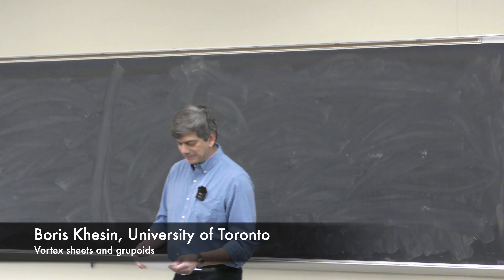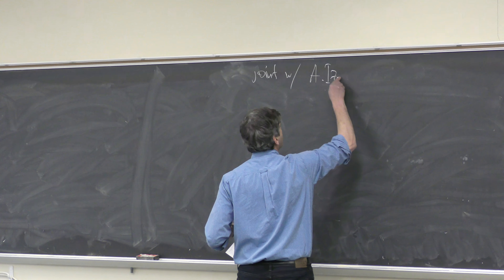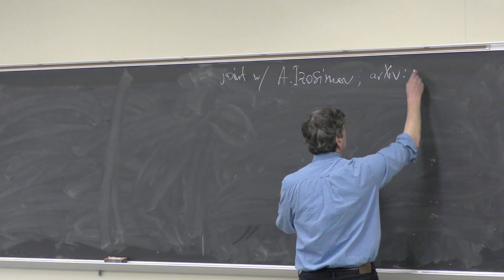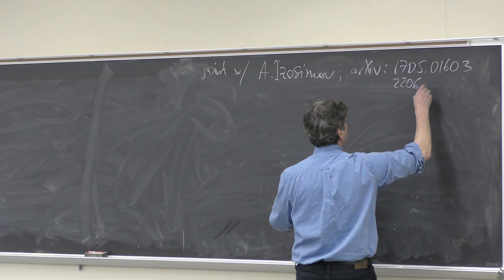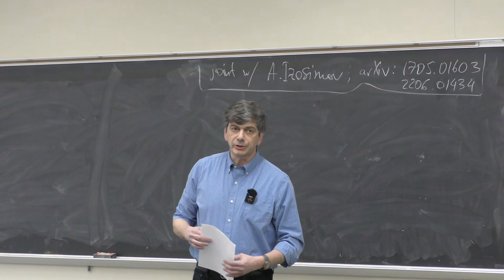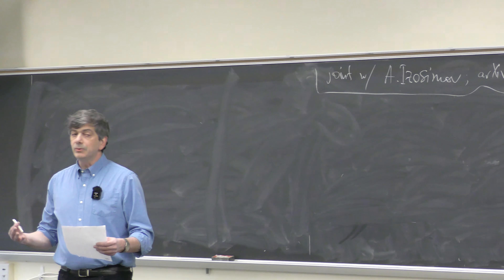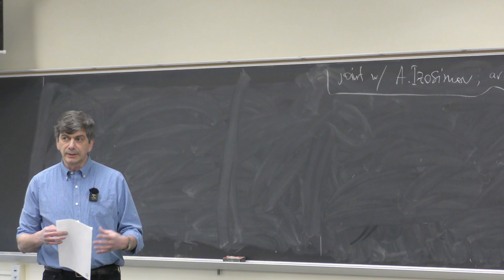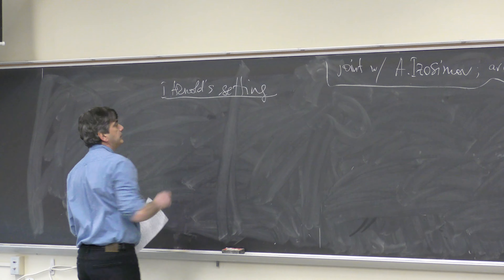Vortex sheets and groupoids - Boris Khesin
Mathematics Department Colloquium - February 22, 2024

Boris Khesin, University of Toronto

Title: Vortex sheets and groupoids
Abstract: We discuss ramifications of Arnold's group-theoretic approach to ideal hydrodynamics as the geodesic flow for a right-invariant metric on the group of volume-preserving diffeomorphisms. It turns out that many equations of mathematical physics, such as the motion of vortex sheets or fluids with moving boundary, have Lie groupoid, rather than Lie group, symmetries. We present their geodesic setting, which also allows one to describe multiphase fluids, homogenized vortex sheets and Brenier's generalized flows. This is a joint work with Anton Izosimov.